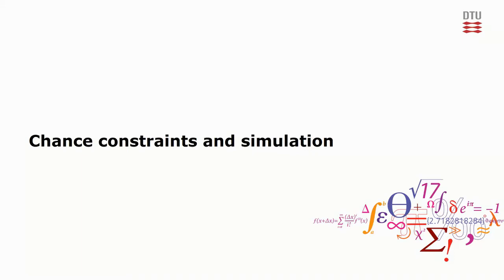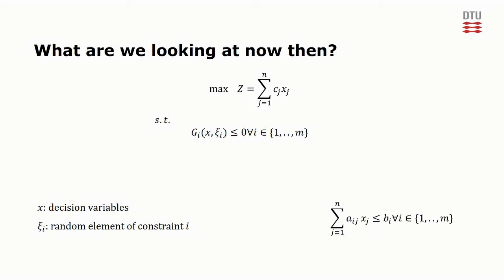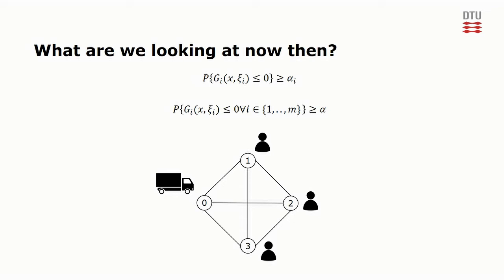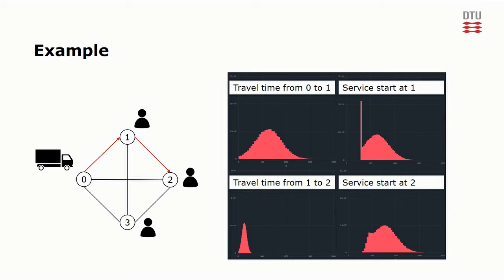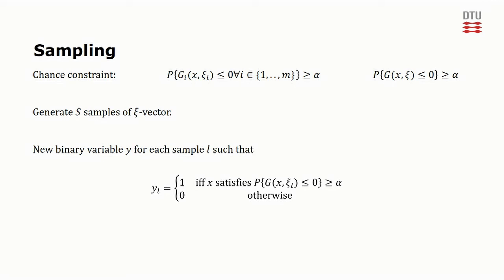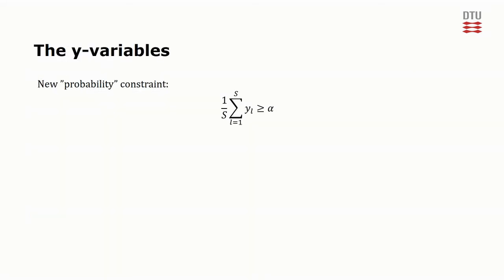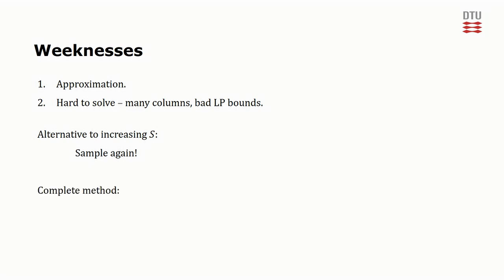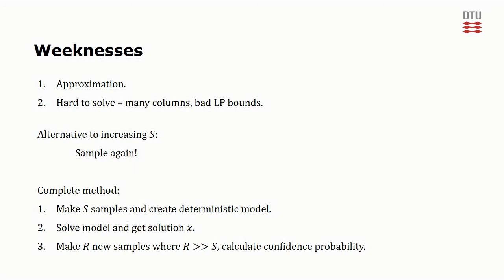Chance Constraints and Simulation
This video presents a simulation-based method for handling chance constraints in mixed-integer linear programs with uncertainties in the parameters. The video is meant as a learning tool for the DTU course 42586 Decisions under uncertainty Spring 2. The video is the first of two for the 8th lecture of the course.